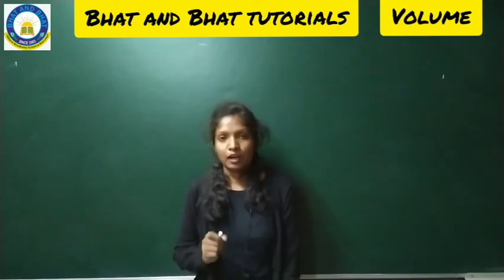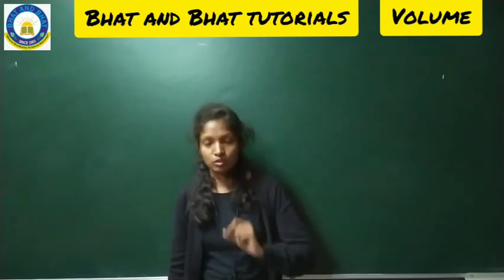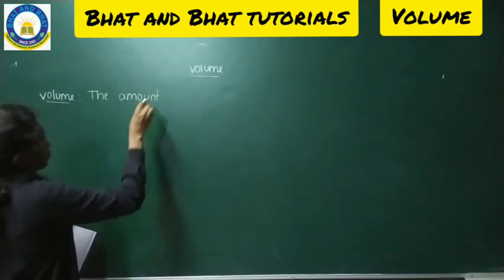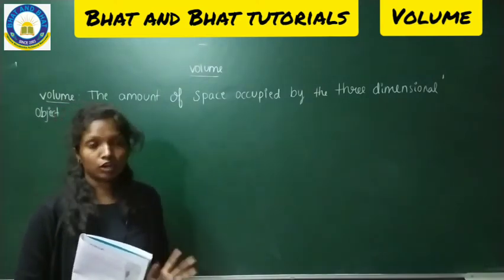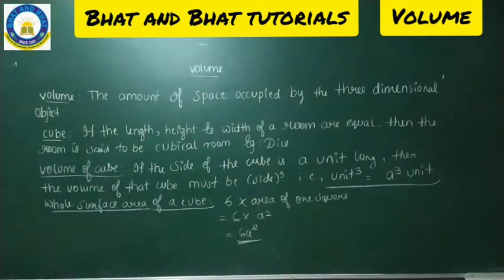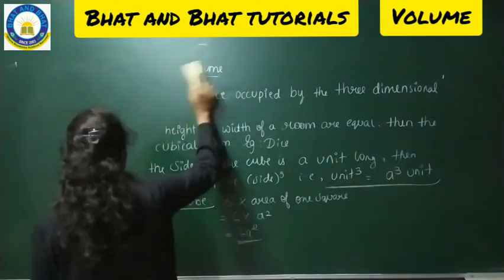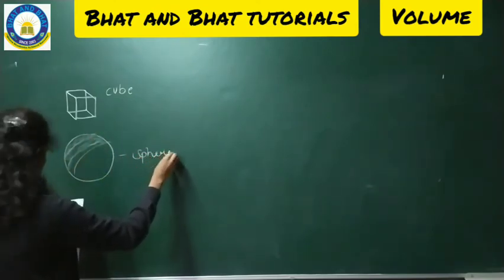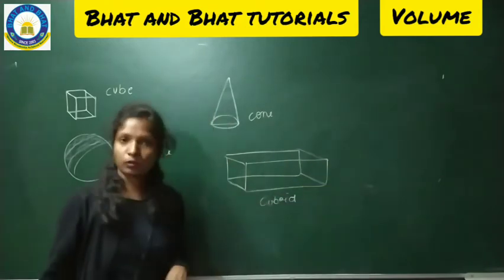6th Navodaya | Sainik | Mathematics - Volume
Bhat and Bhat Tutorials is a premier institution providing excellent coaching for 5th and 8th Navodaya, Sainik and RMS entrance exams.

Why should you join our Online Live classes? Watch the video given below;

Download Bhat and Bhat Tutorials mobile App to access free study materials from the link given below;

Why Bhat and Bhat Tutorials?

Bhat and Bhat Tutorials established in the year 2003 with a vision of providing high quality, student centered, one to one education maintaining high teacher to student ratio in classes.

The team at Bhat and Bhat believes in imparting individual attention to its students through small batches. The founder Mr. Harihar Bhat has an extensive experience of 30 years in the field of consultancy, training and education. Bhat and Bhat constantly thrives to improvise, adapt to the students’ needs and assist them to overcome the hurdles in their educational lives.

Faculty here are highly qualified, trained and dedicated who are the alumni of prestigious educational institutions in India such as R.V. College of Engineering, Bengaluru. The coaching provided is highly exhaustive, thorough and conceptual teaching is followed up by the problems picked from earlier national and international examinations and futuristic numerical as well. Coaching is highly methodical, planned and time bound.

The tutorial has well-furnished classrooms and a library with collection of wide-range of books for the students to study. Students are also provided with a mobile application (Android, windows & iOS) which helps them to study at any-time, anywhere on the go.

Benefits of joining Bhat and Bhat Tutorials
* Highly Qualified Teachers
* In depth understanding
* Application based learning
* Personalized learning
* Study materials
* Economically feasible

Benefits of Bhat and Bhat Tutorials Online Live Classes

1. Interactive sessions
2. Limited students to keep interaction crisp and clear.
3. Limited students to facilitate all students to clarify doubts effectively.
4. Watch our lecture video offline (download)
5. One subscription and unlimited access to study materials, assignments, video lectures & notes.